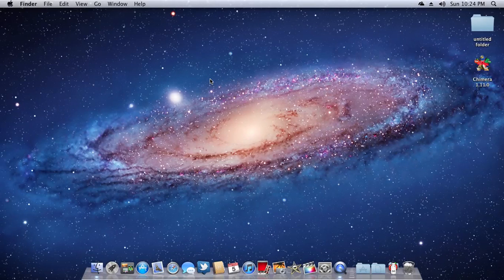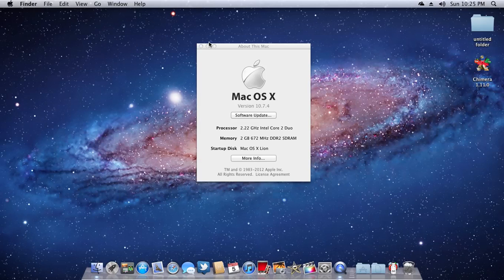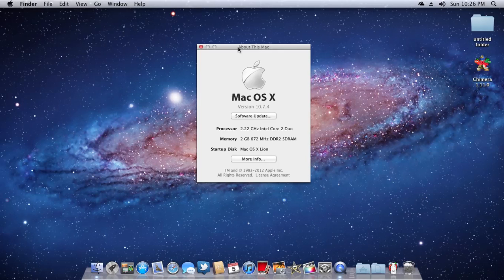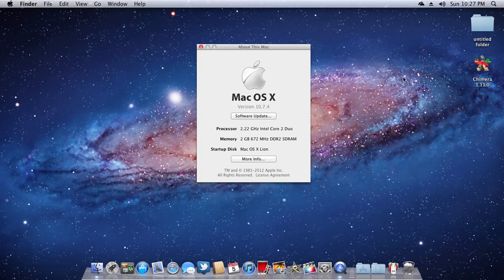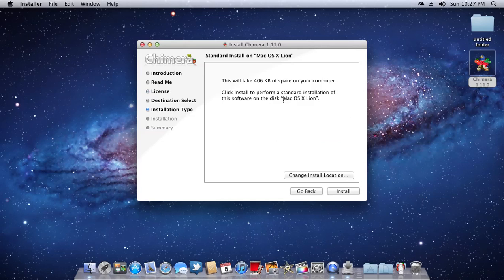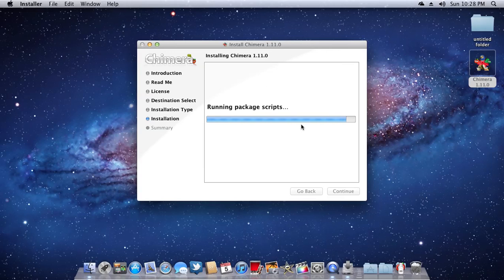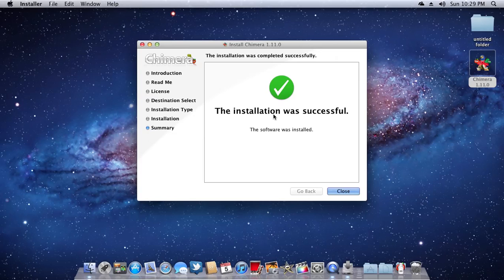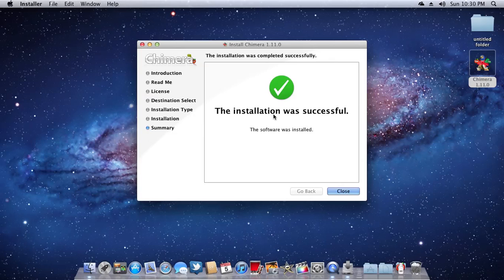Installing a Boot loader on your Hackintosh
No Hackintosh is complete without a boot loader and sometimes, the boot loader is the make or break element of the system. While allowing you the ability to boot into your new Mac OS X partition, he boot loader also sends the instructions that fires kexts and drivers and if your boot loader and your hardware aren't fully in sync, it won't matter how many fixes you try manually, the system just won't work.